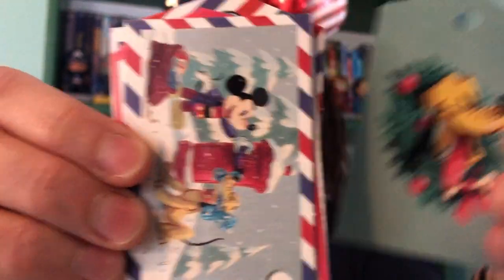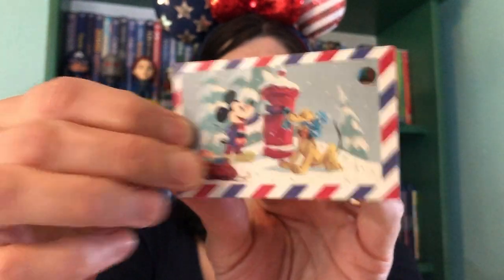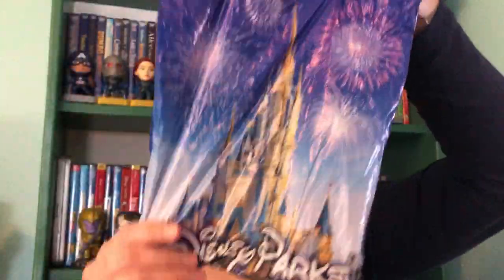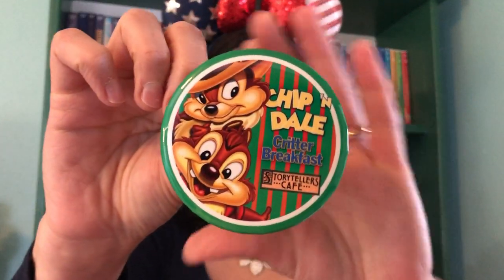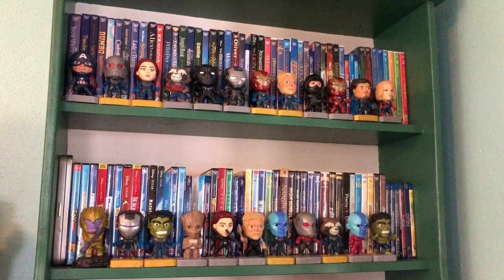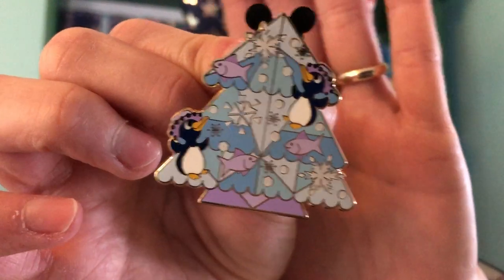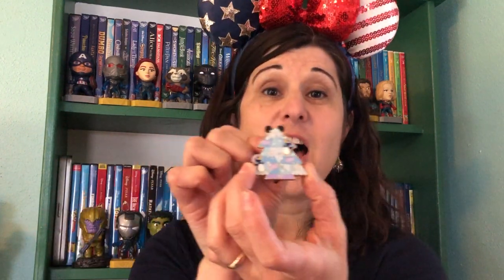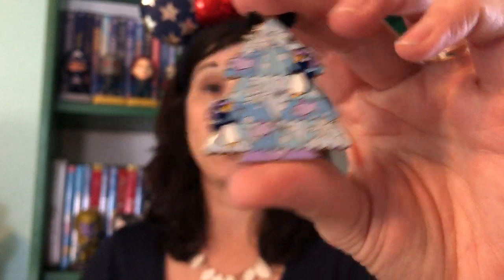Unboxing It’s A Small World Holiday pins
Unboxing It’s a Small World Holiday pins mystery box from a pick up at Disneyland. Also, helpful advice regarding Disney CV newsletter.